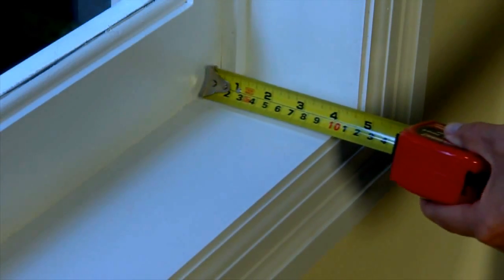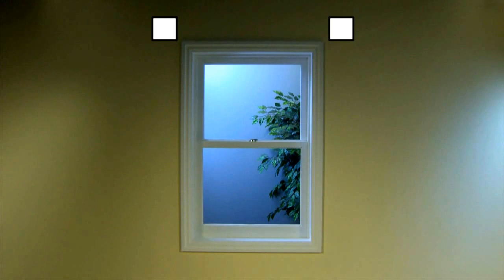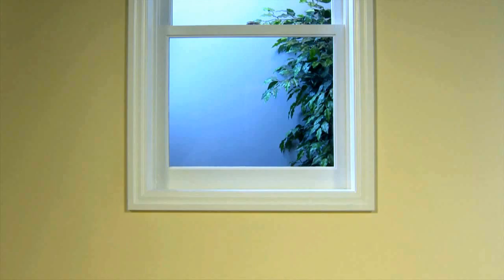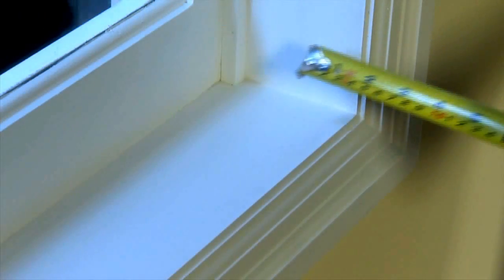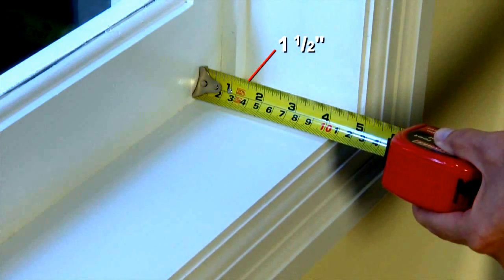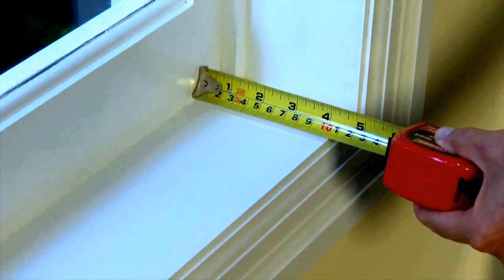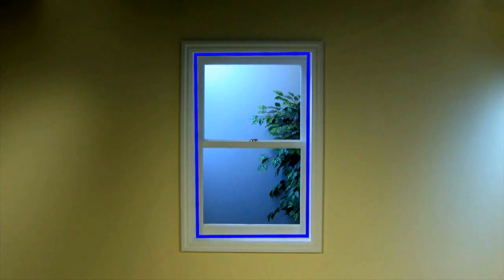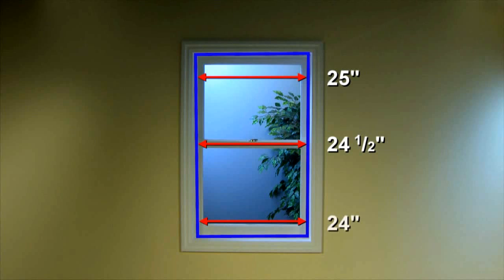How to measure - Blinds & shades - Sears Canada